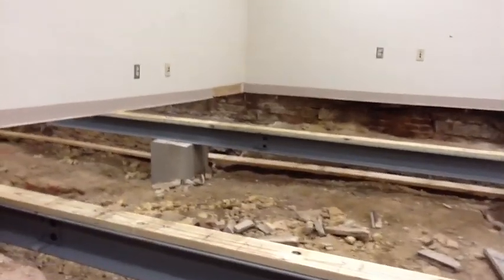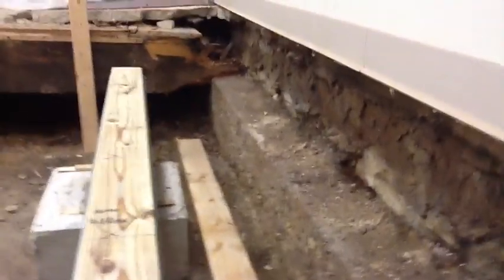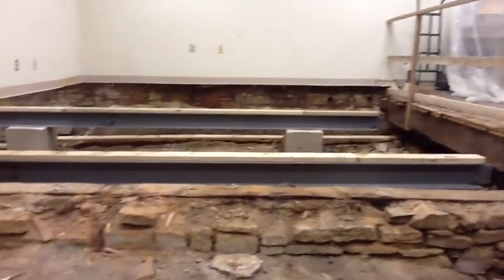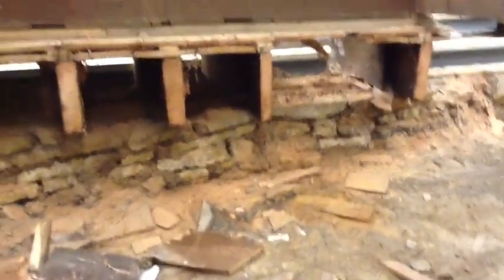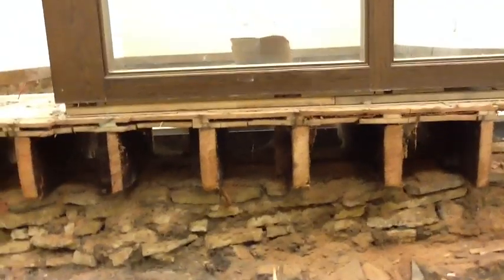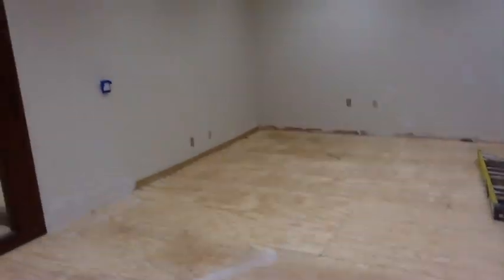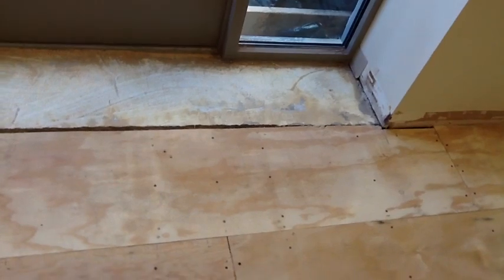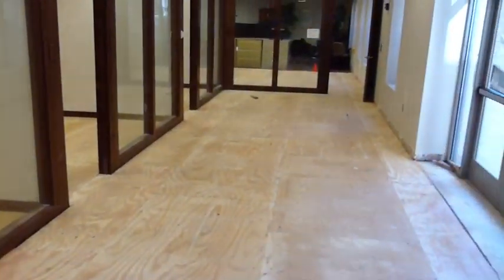The JOCO Project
The challenge was to replace a failing  floor built in the late 1800s with out removing any walls .The floor is installed . Paint and carpet this week.